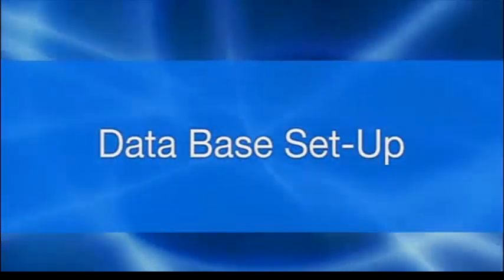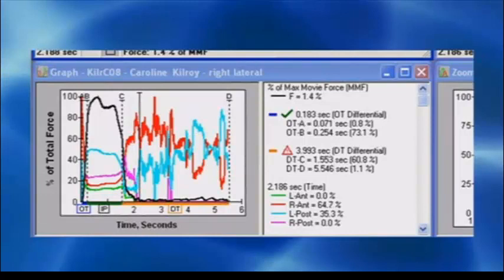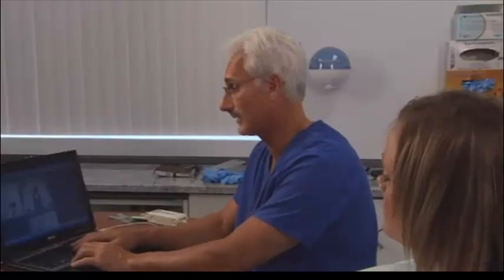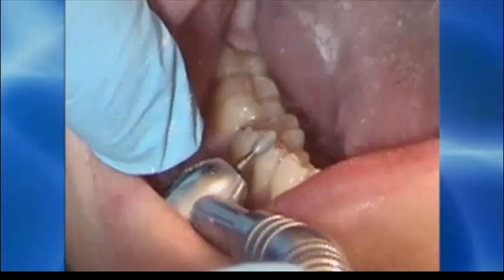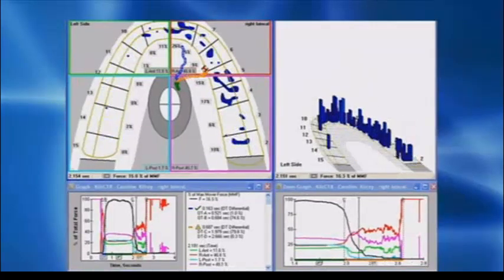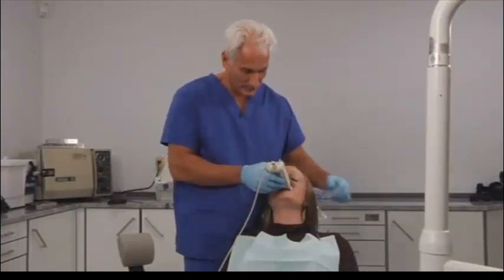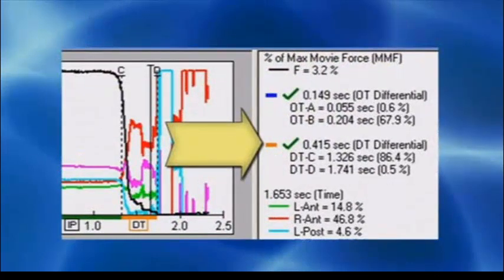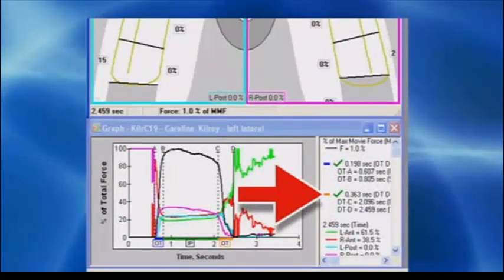T-Scan Clinical Adjustment Video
The video demonstrates a clinical adjustment using a T-Scan.